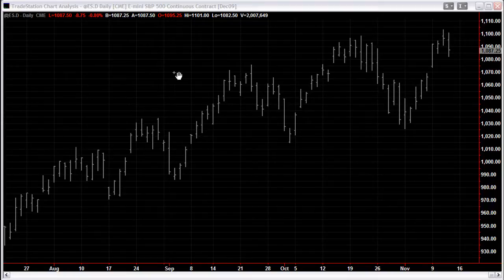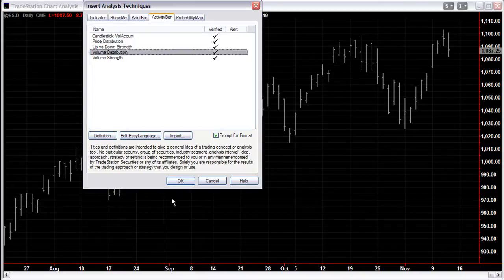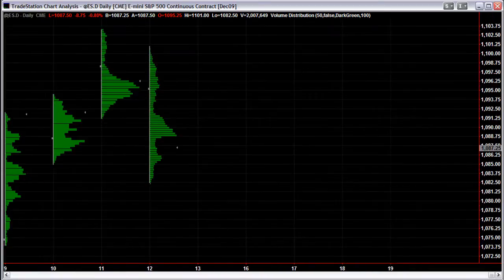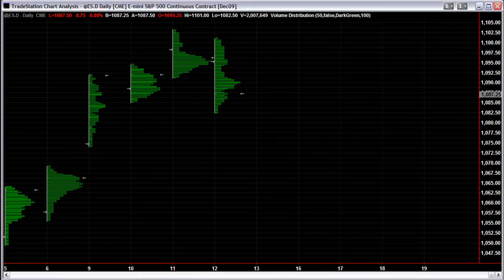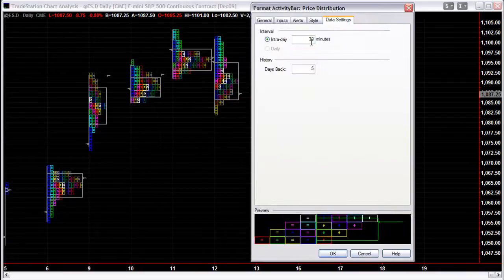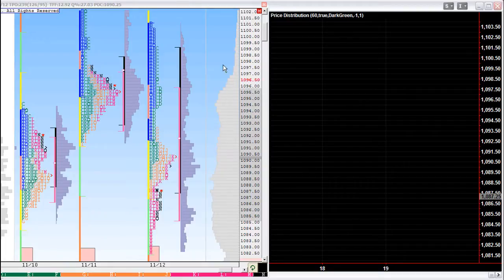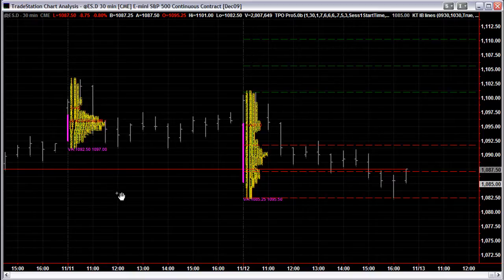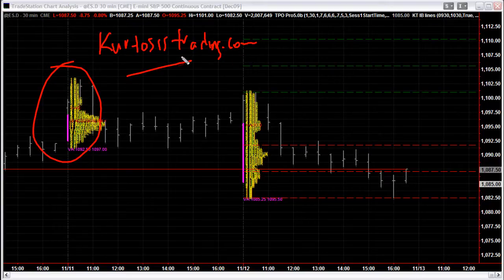Emini Trading - Market Profile on Tradestation, Setting Up profile charts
Emini Trading - Market Profile on Tradestation, Setting Up profile charts. Using Tradestation activity bar and a Free TPO ELD Indicator